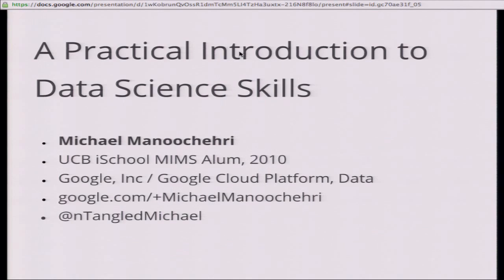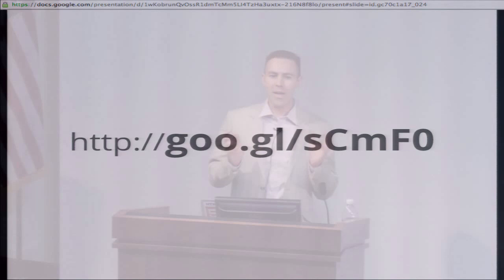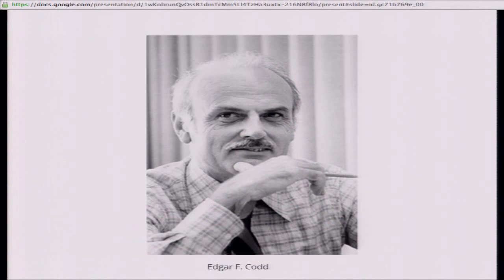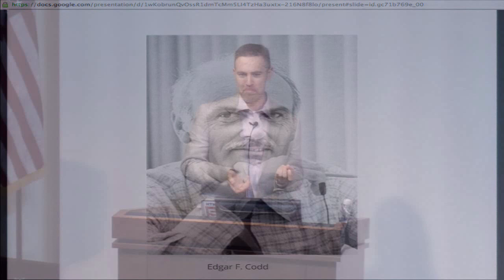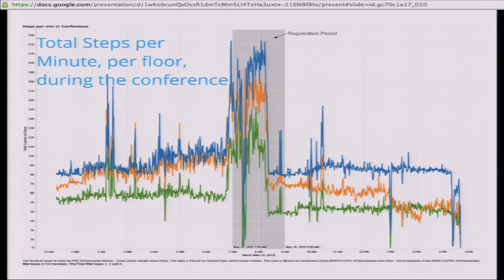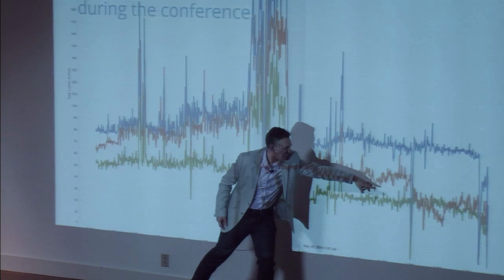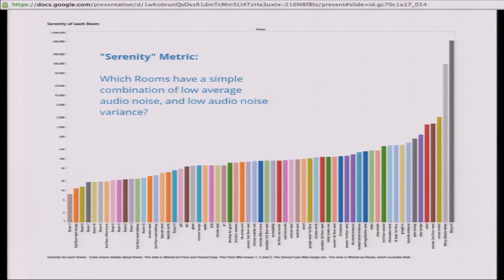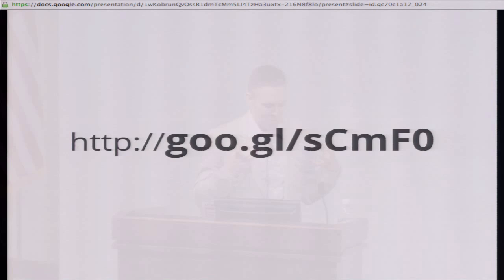Data Just Right: A Practical Introduction to Data Science Skills - DataEDGE 2013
Data Just Right: A Practical Introduction to Data Science Skills

Michael Manoochehri, Developer Programs Engineer, Google

This will be a introductory session covering current tools, skills, and trends in data analysis. Using a hands-on walkthrough with a real data set, we'll take a look a common data use cases and patterns, along with the technology most appropriate for solving some of these data challenges. We'll also take a look at trends in technology, learn which Data Scientist tasks are becoming automated, and which tasks require human skills more than ever!